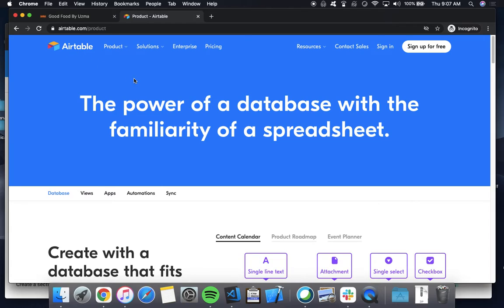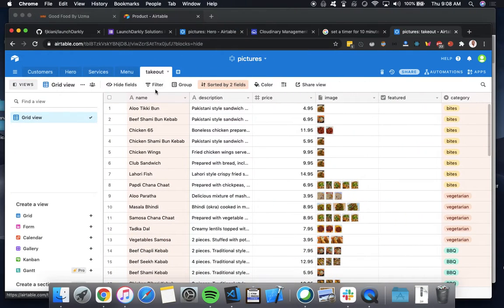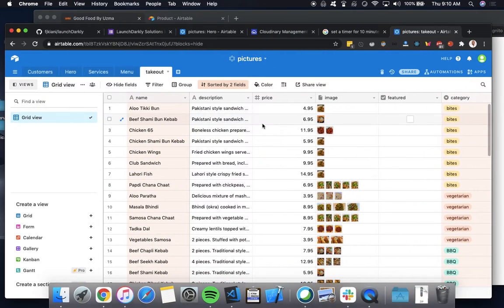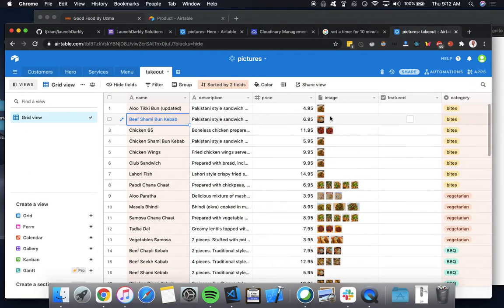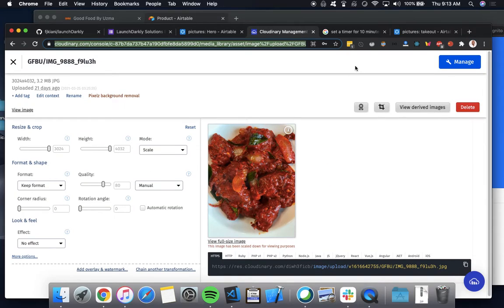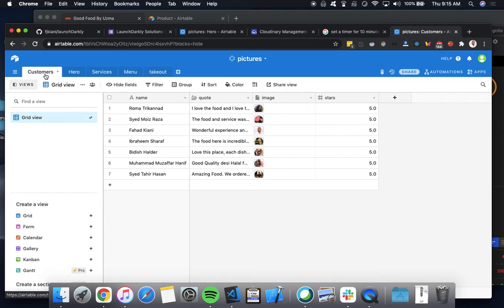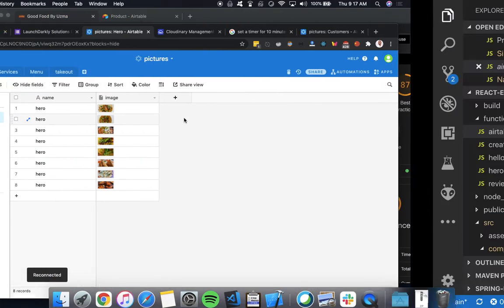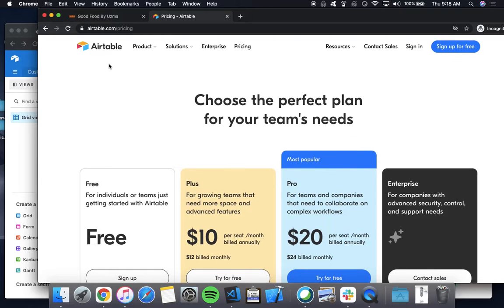Airtable Demo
Brief demo of how Airtable can serve as CMS for Web Applications